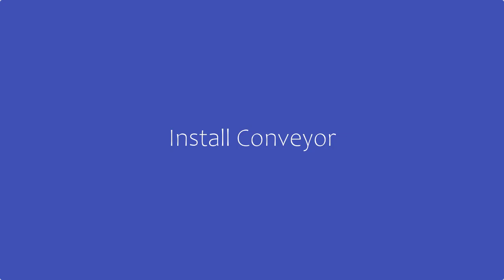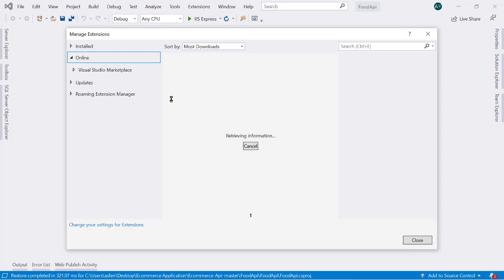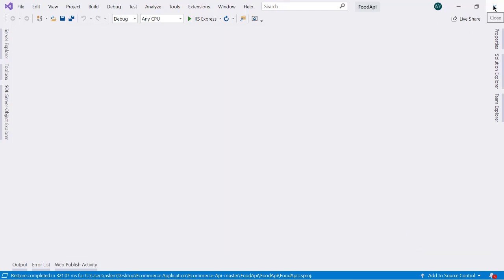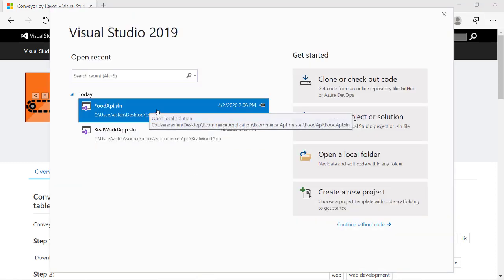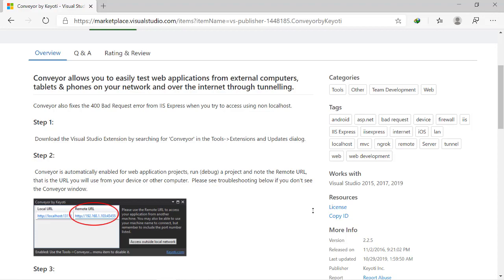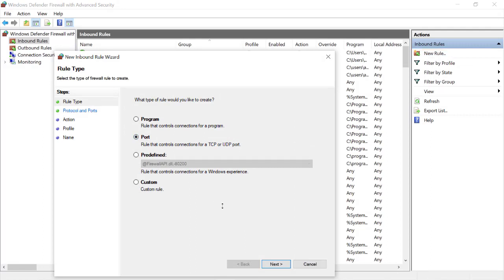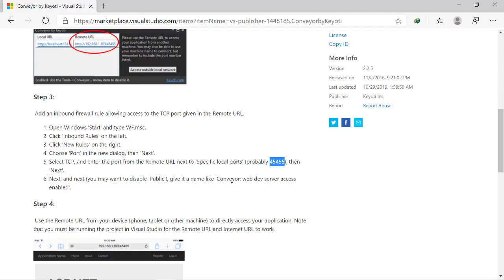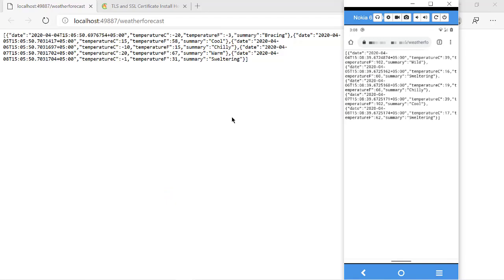How To Test Web Api Locally with Mobile Phone ?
Requirements
You should be familiar with C# and Xamarin Forms. Because knowledge of C# and Xamarin is a must for this course.
At least 3-6 months experience with Xamarin Forms and XAML
Visual Studio 2019 with windows Or Mac Edition whatever suits you.
Postman API Testing Tool
Description
Welcome to the Real World Food Delivery App Development course with Xamarin Forms.

I'm Asfend Microsoft Most Valuable Professional (MVP) as well as the First Xamarin University Most Valuable Professional at Udemy and in this course I'll explain to you every single aspect of the real-world application in Xamarin Forms. Yeah I know there're a lot of courses over the internet but there's never a single guide that teaches you how to create a real-world application. And the purpose of this course is to train you to build your own Real-world Application in Xamarin Forms.

This course teaches you how to code using Xamarin Forms and build beautiful Android and iOS apps by using Xamarin Forms.

By getting this course, you can rest assured that the course is carefully thought out and edited. And I'm always happy to answer student questions.

So by the end of the course, you'll completely understand:

How to build a real-world application with xamarin forms.

Test Local Hosted Api's inside your Mobile Device.

Consume Nuget's in xamarin forms.

Create a Complete Real World (Food Delivery) Application in Xamarin Forms From Scratch to End.

 How to make asynchronous API calls, store and retrieve data from the API, and use the JSON format for server communication.

Make application user friendly.

Remember...

After this course you'll get all the Xamarin Real World Application Source Code and along with this I'll also share a Complete Backend Code for the Rest Api's with you.

I'm so confident that you'll love this course. If you're not happy with the course then you can ask for a refund from Udemy within 30 days. Students should follow the Udemy Refund Policy for a refund request.

Who this course is for:
If you've a 3 to 6 months xamarin forms experience, then take this course.
If you are an intermediate xamarin forms developer, then take this course to get up to speed quickly with xamarin forms and native app development.
If you are a pro xamarin developer and want to learn more advanced concepts with a quick pace then take this course.
If you're are already familiar with Xamarin Forms and want to make an E-commerce Application then take this course.